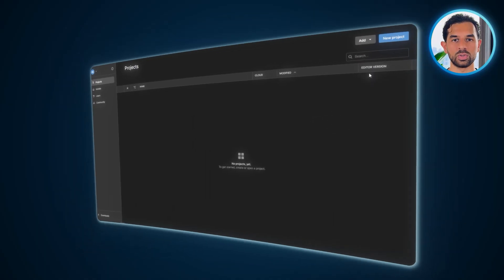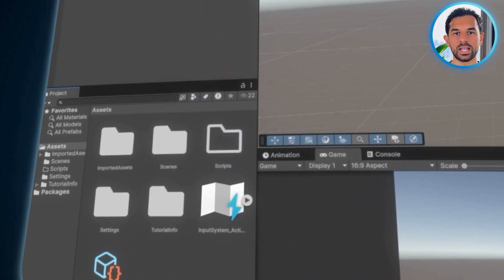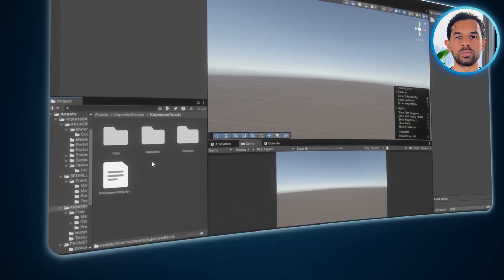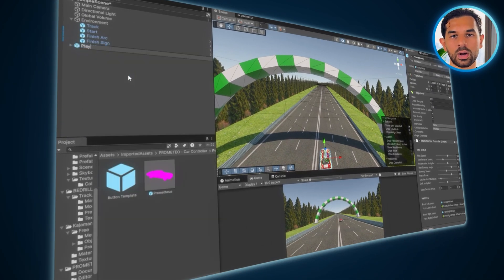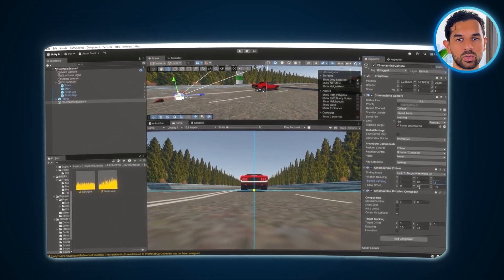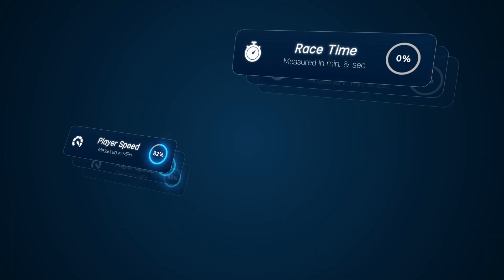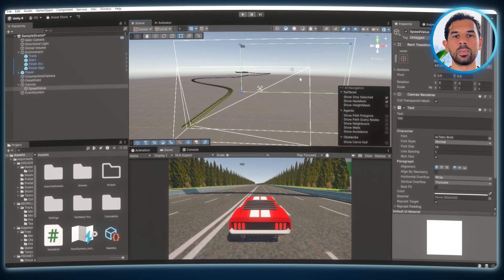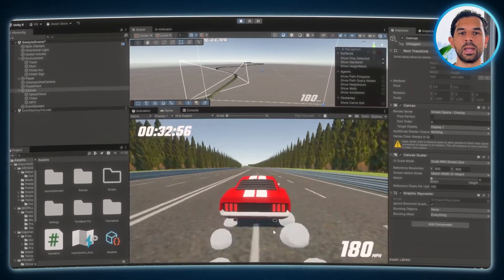How To Build a 3D Racing Game Without Coding in 14 minutes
This hasn’t been done before, but I built a 3D racing game from scratch without writing a single line of code. AI tools in game development are starting to rise and because of this, it’s easier for beginners to create a game with zero experience.

Recently, a new AI Tool has been launched: Github Copilot AI. In their last update they introduced an AI agent that you can ask anything to build without having any experience with coding. It’s a chatbot just like ChatGPT but this tool specializes in building games.

No coding skills, no hours of debugging—just smart AI tools doing the heavy lifting.
In this video, I’ll show you step by step how I created this 3D racing game in Unity. You can simply copy my steps to create the same game.